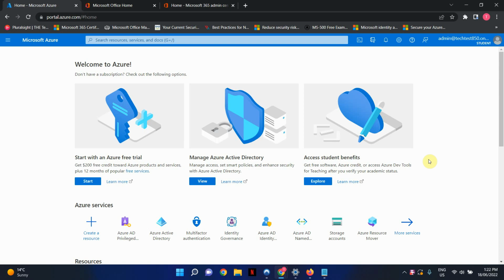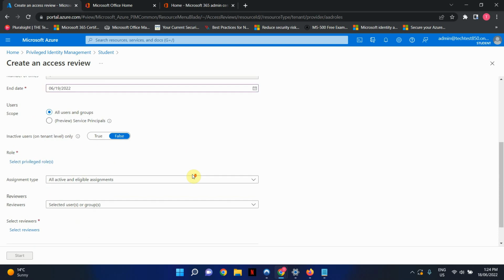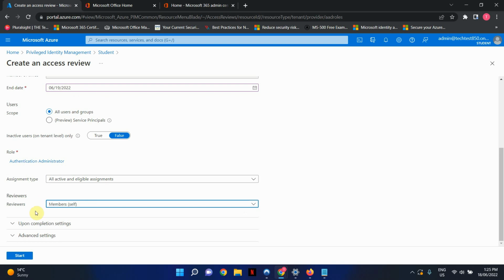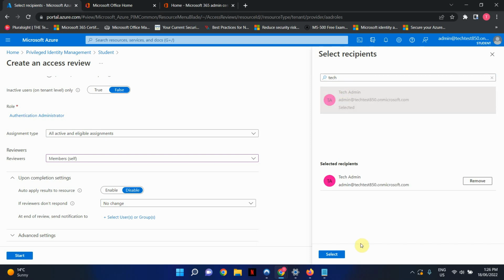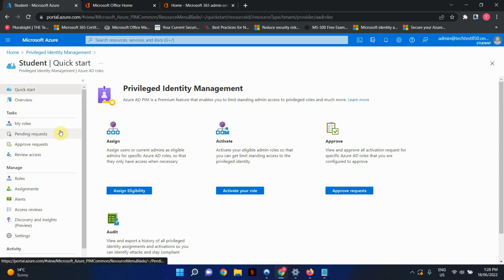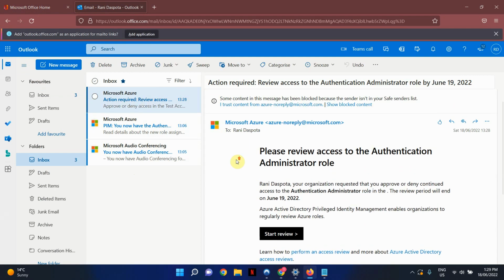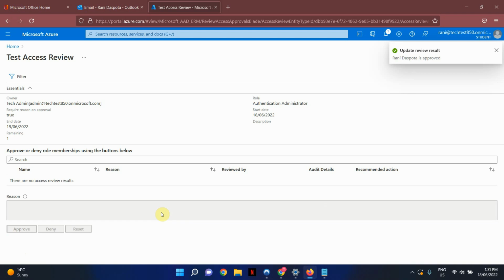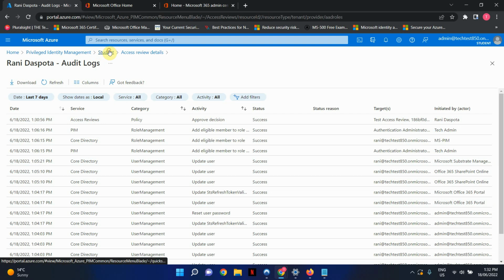How to create an Access Review | Azure AD PIM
In this video tutorial, you can learn how to create an access review in Azure AD Privileged Identity Management.

Thanks! :)